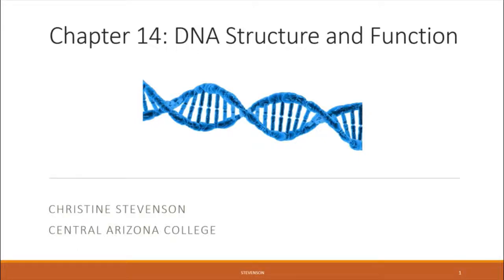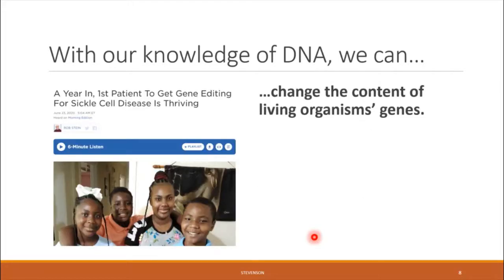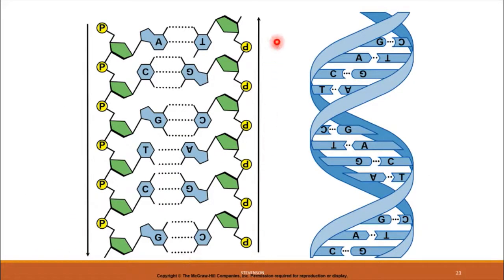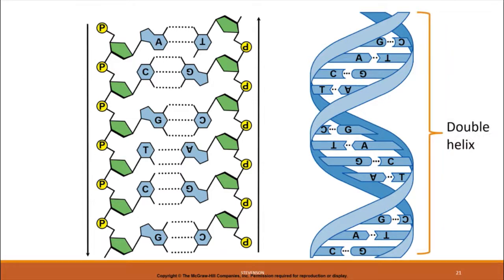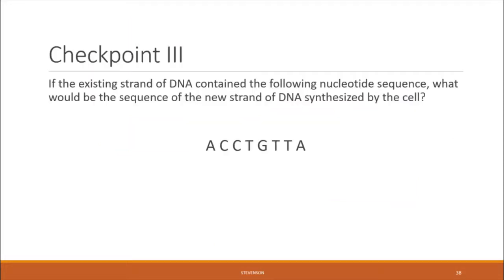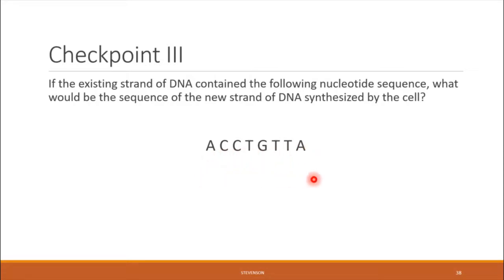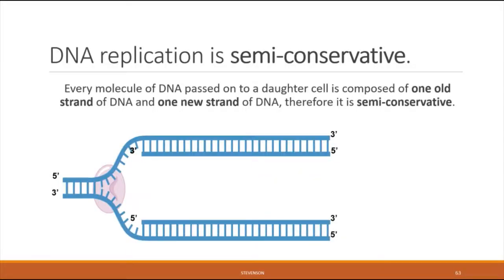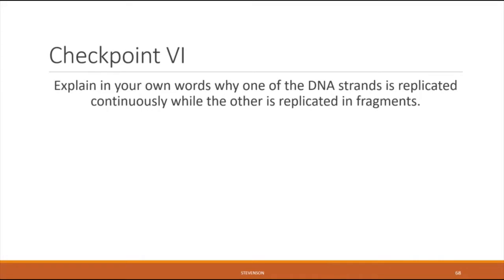BIO 181 Chapter 14